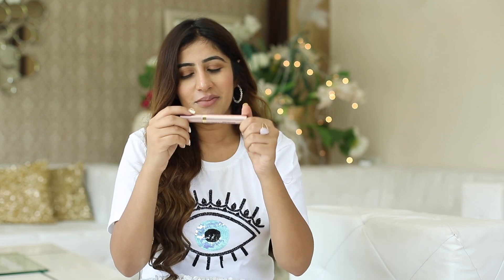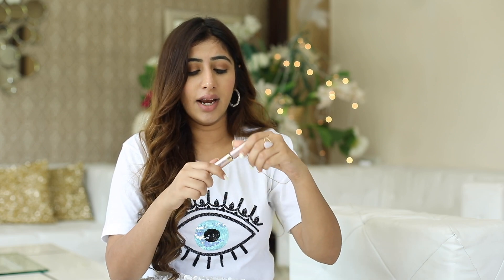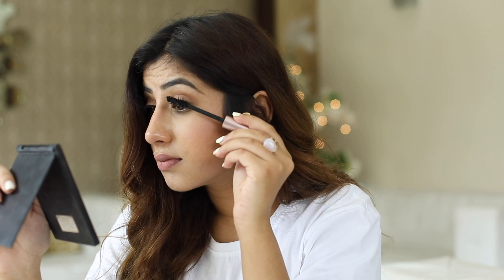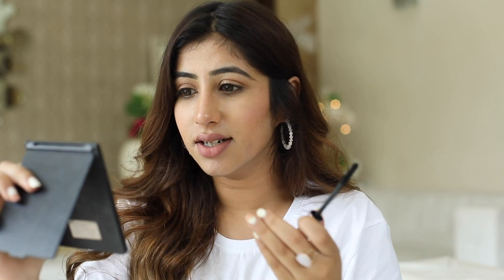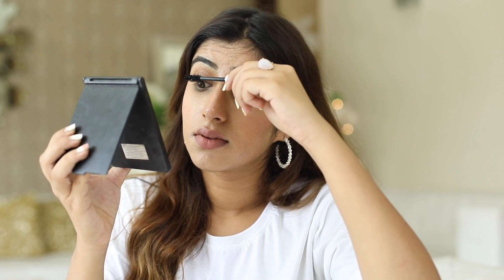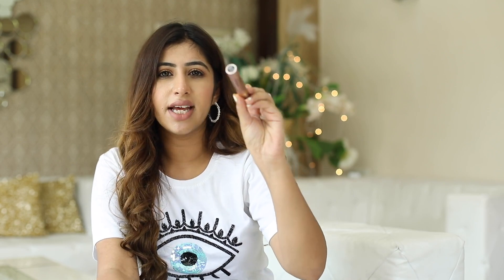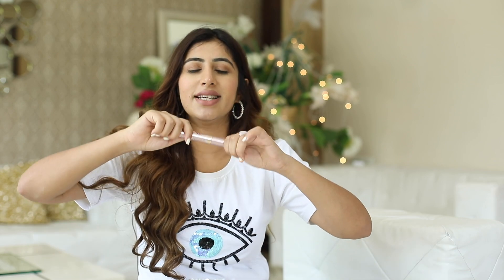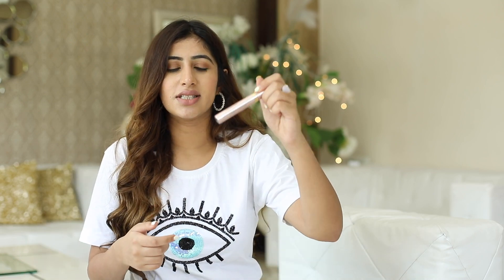Mascara Hacks And Tricks | Simran Bhatia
Hello,
Here are few of the hacks that can get you beautiful long lashes.
You can get the Loreal Paris Lash Paradise Mascara -